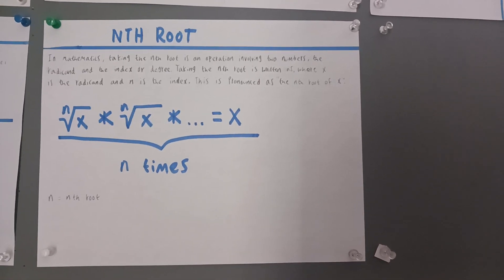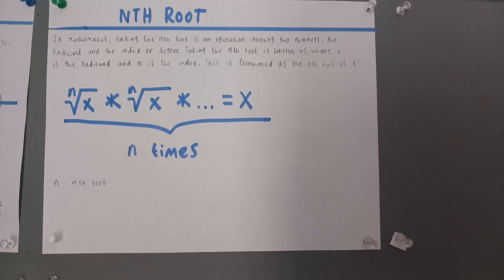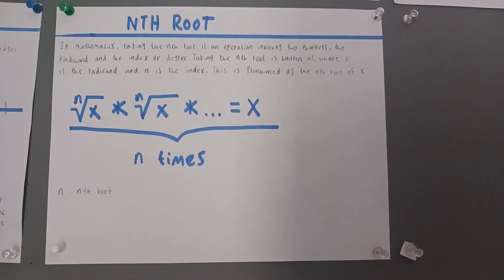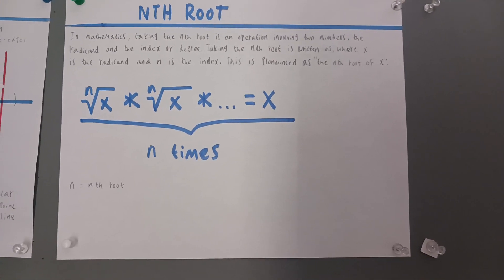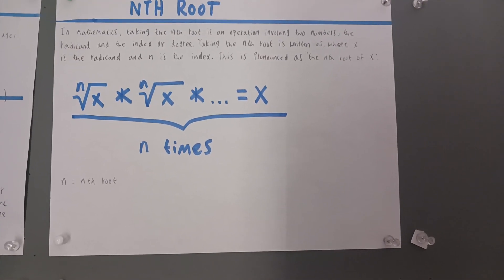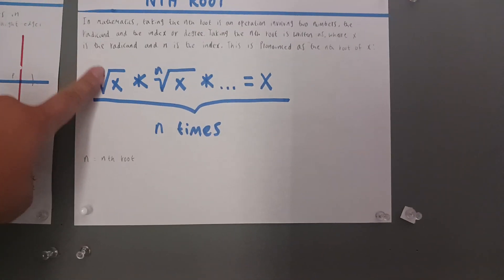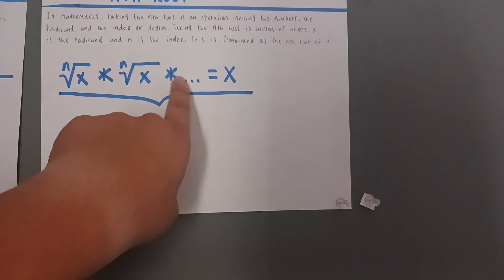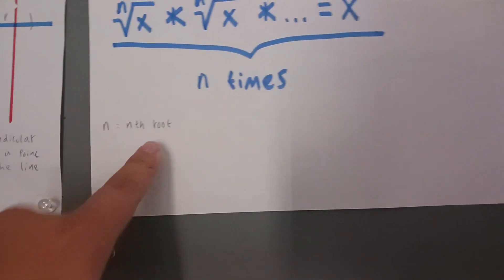nth Root | Algebra I | 11/29/2023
Dear students and teachers,

I hope I can try to do one of these!

Angel